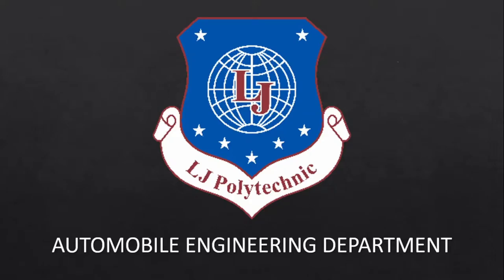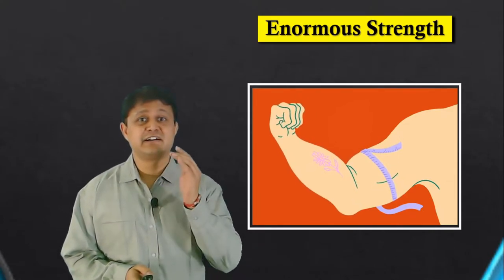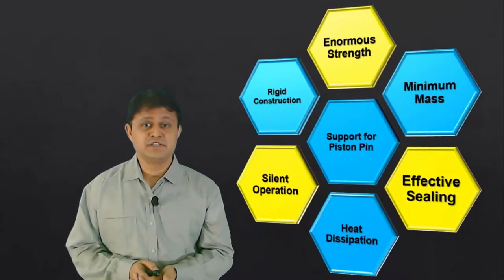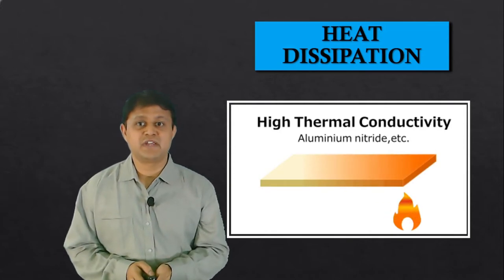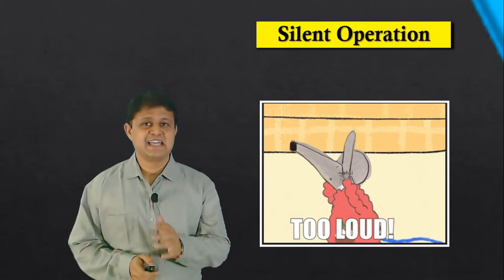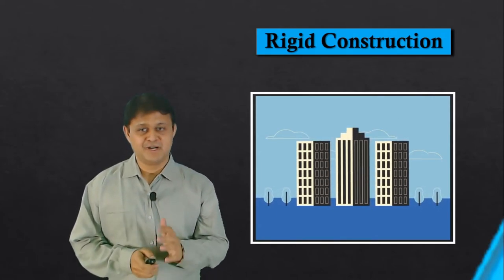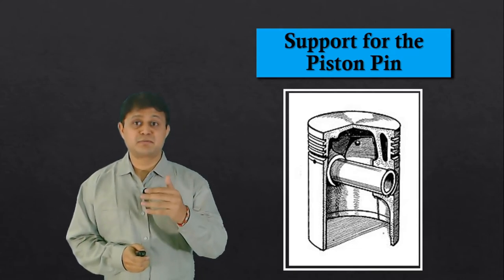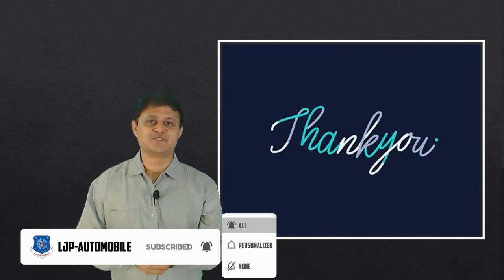[English] Automobile Component Design || Piston design Consideration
Hello Everyone
Today in this video we will Learn Automobile Component Design || Piston design Consideration